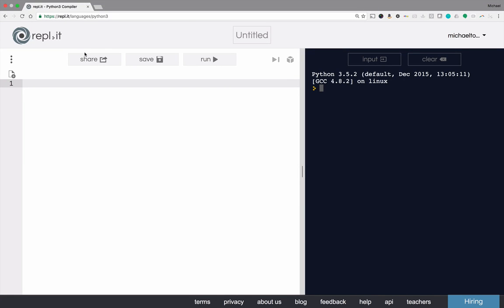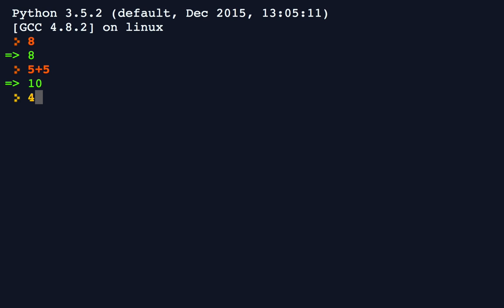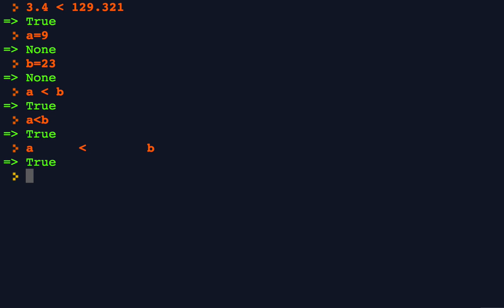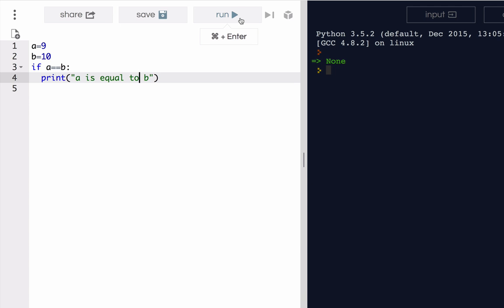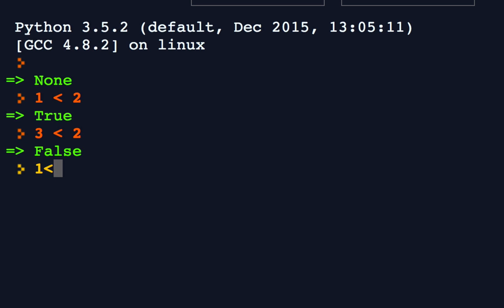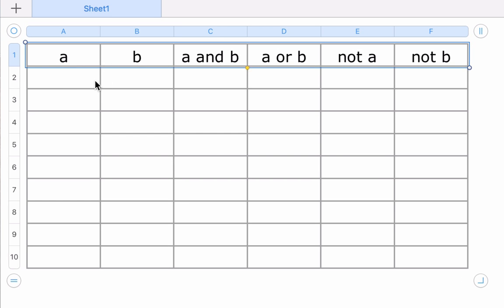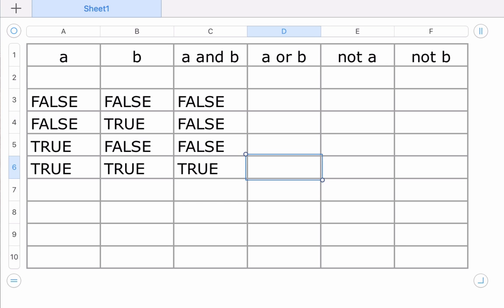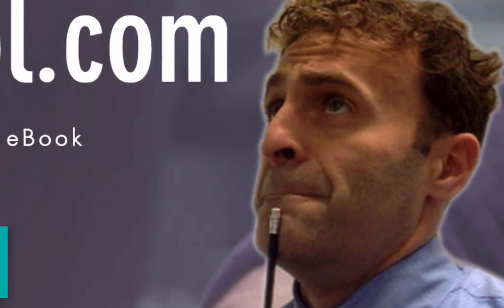Python 13: Relational and Boolean Operators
Relational And Boolean Operators